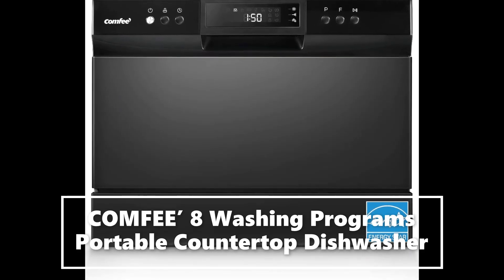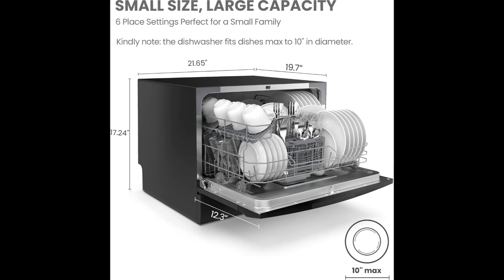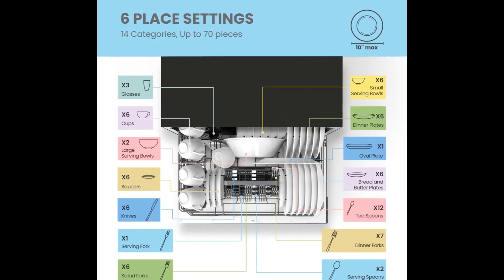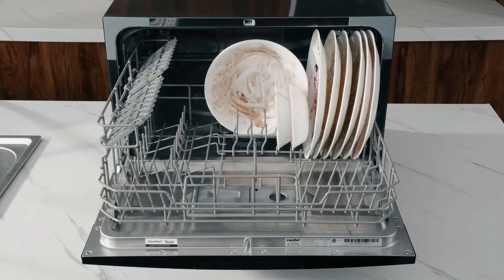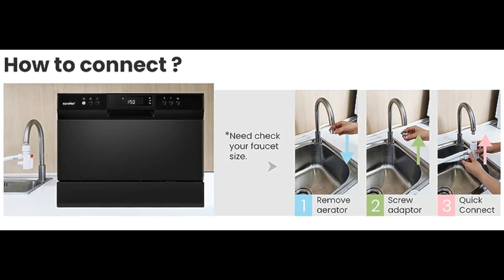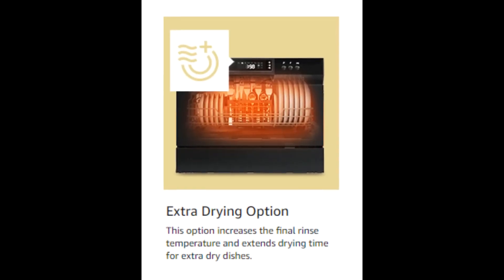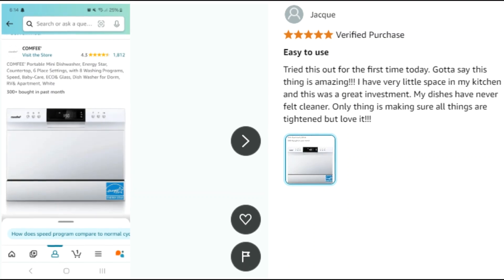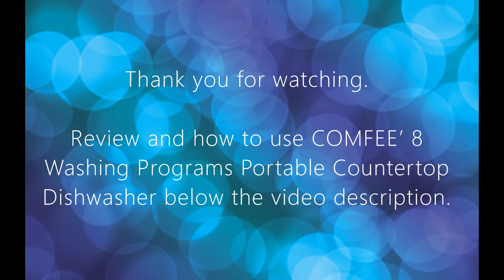COMFEE’ 8 Washing Programs Portable Countertop Dishwasher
A perfect size(H438×W550×D500mm) for 2-3 people, COMFEE’ compact dishwasher is suitable for dorms, RVs and apartments.
comfee countertopdishwasherenergystarportabledishwasher